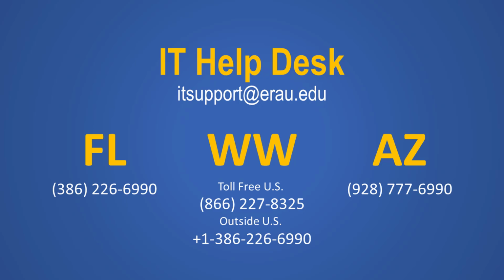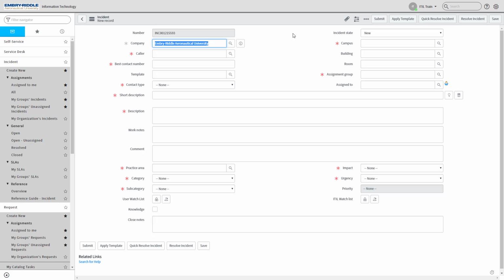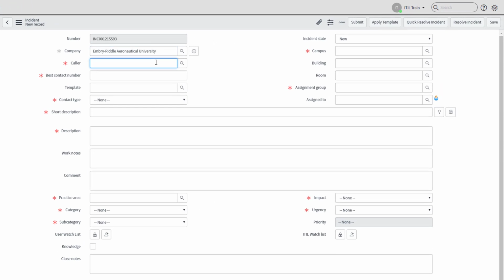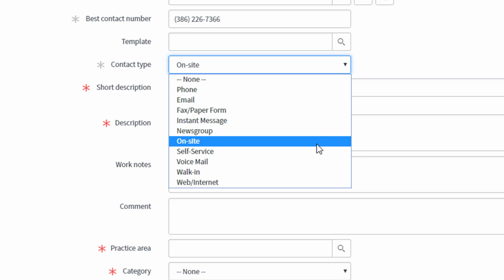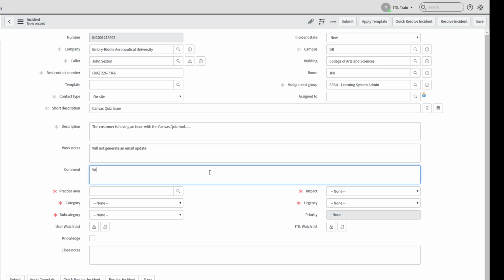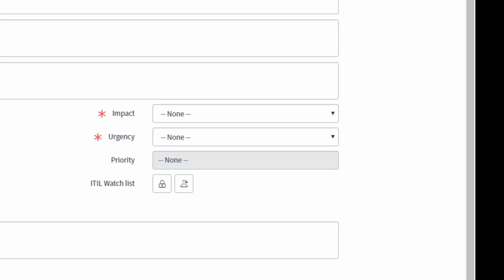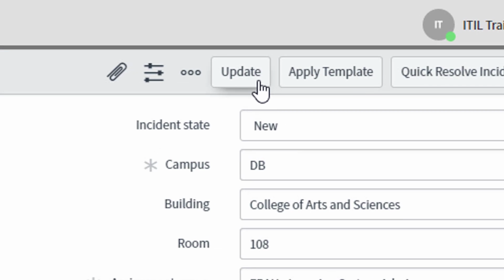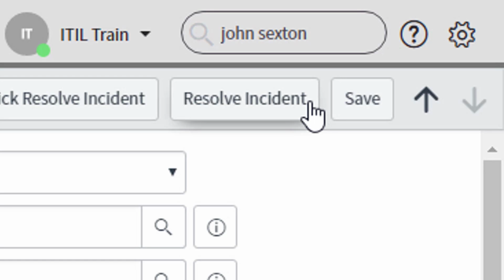ServiceNow: Creating and Contributing to Tickets - Embry-Riddle Aeronautical University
Information Technology Tutorial for Embry-Riddle Aeronautical University demonstrating how to create and update tickets.